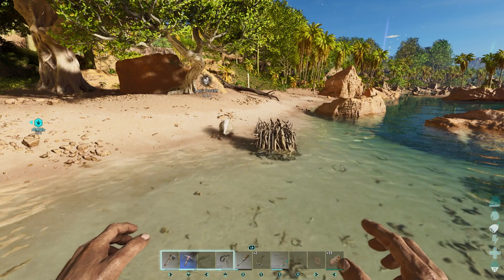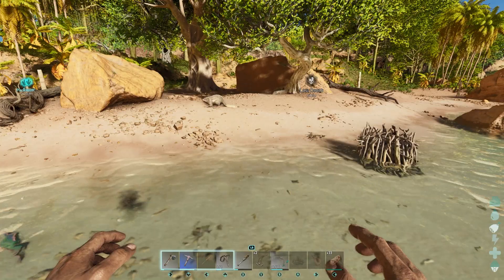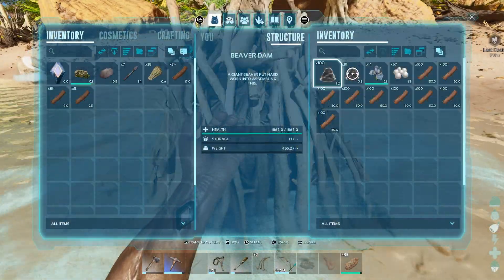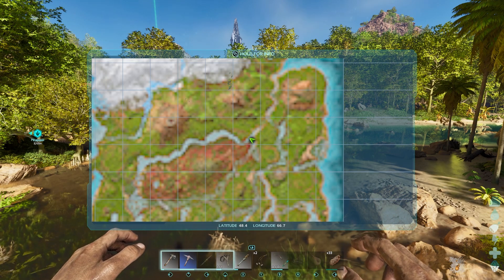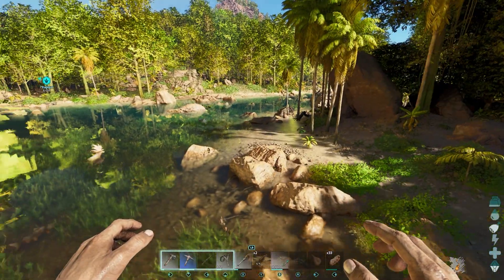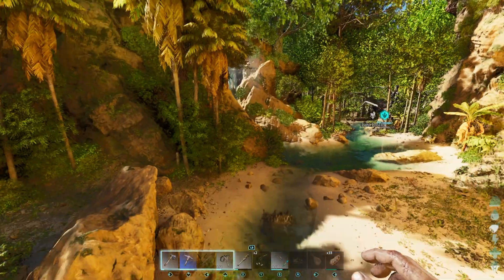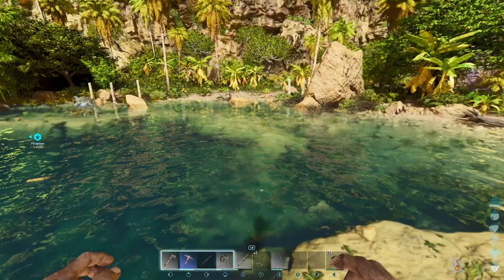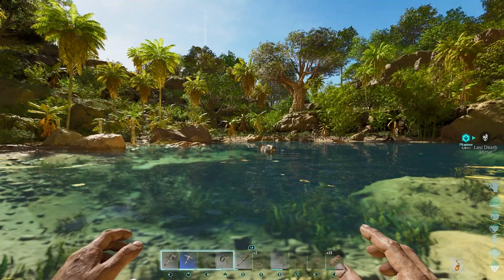The Ultimate Guide: Find All 6 Beaver Dam Locations in Ark Ascended Now!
Are you wanting some cement paste or Silica pearls, then why not rob from one of these 6 Beaver locations. They wont get angry at all!

All 6 Beaver dam locations in Ark Ascended